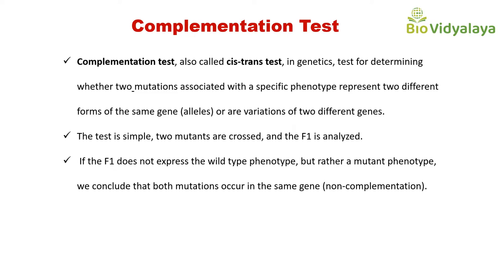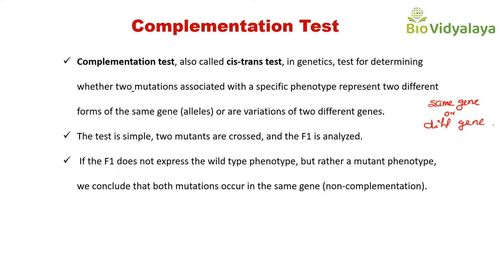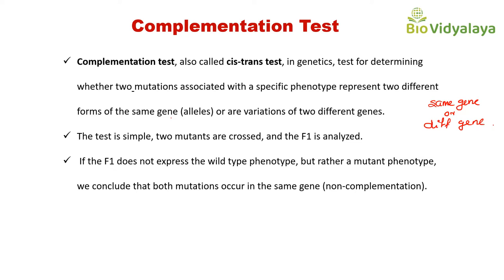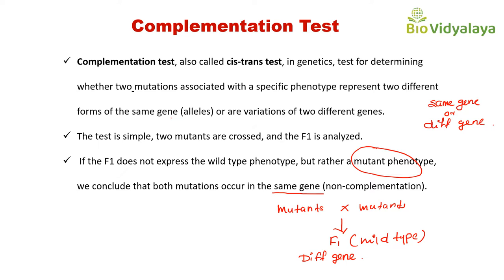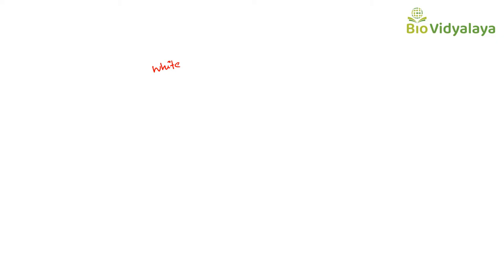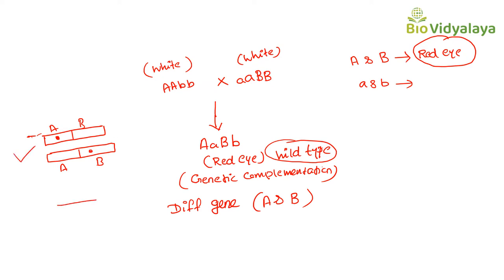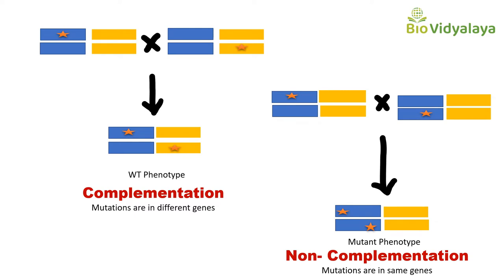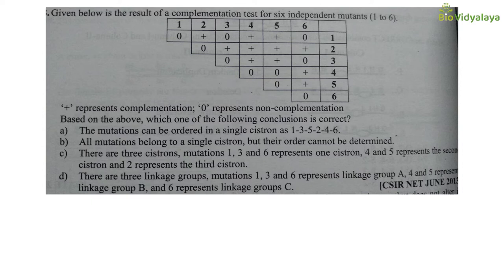COMPLEMENTATION TEST PROBLEMS: Inheritance Biology | Previous Year Question Discussion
Complementation Test Problem in Genetics: Here In this video we are explaining What is complementation test and how to find complementation group from the unit

What is complementation in genetics?
Complementation test, also called cis-trans test, in genetics, test for determining whether two mutations associated with a specific phenotype represent two different forms of the same gene (alleles) or are variations of two different genes. The complementation test is relevant for recessive traits (traits normally not present in the phenotype due to masking by a dominant allele). In instances when two parent organisms each carry two mutant genes in a homozygous recessive state, causing the recessive trait to be expressed, the complementation test can determine whether the recessive trait will be expressed in the next generation.

When two mutations occur in different genes, they are said to be complementary, because the heterozygous condition rescues the function otherwise lost in the homozygous recessive state.

Groups of mutations that do not complement each other constitute a complementation group.

KEEP WATCHING...